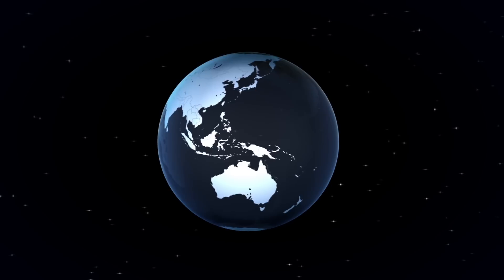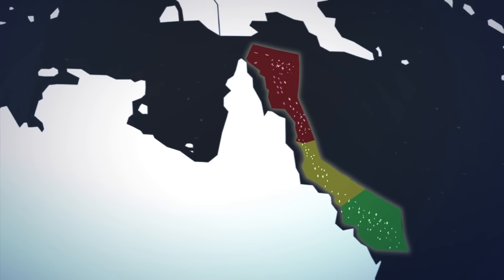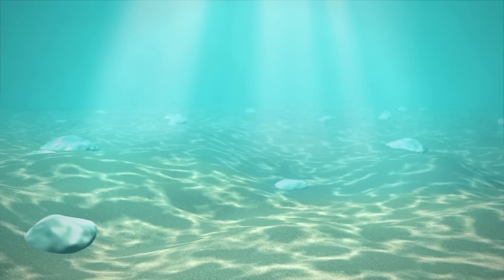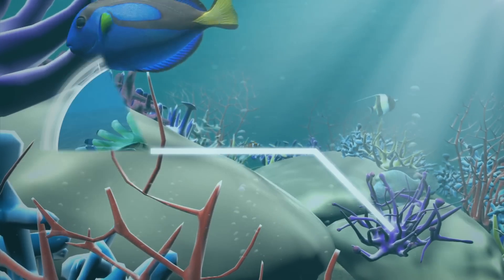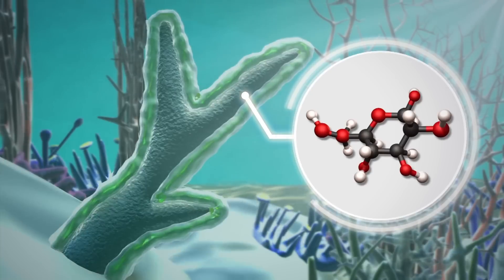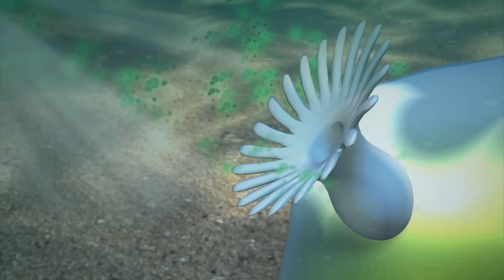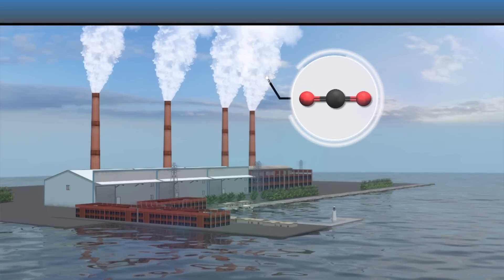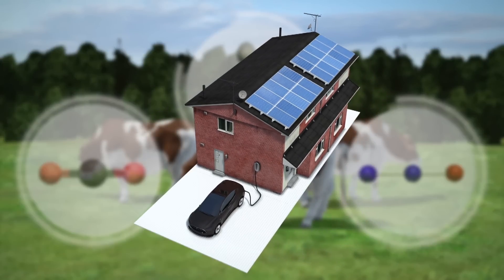How coral bleaching happens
Scientists are warning that vast swathes of Australia’s Great Barrier Reef may never recover from repeated coral bleaching.

A group of researchers led by Terry Hughes of James Cook University reports that rising ocean temperatures caused by global warming are responsible for the destruction of hundreds of miles of reef. Their findings are reported in the journal Nature.

Corals are marine animals that live in compact colonies of tiny, identical, individual polyps.

Most corals get their food from the microscopic algae that live inside their tissue. The algae convert energy from the sun into food. It is the algae that provide coral reefs with their vibrant color.

Coral bleaching mainly occurs when a rise in sea temperatures causes the algae to produce toxins. In self-defense, the corals then expel the algae, which exposes their limestone skeleton.

Corals can recover if there is a subsequent drop in water temperatures, but without the algae they risk starving to death.

Scientists have warned for decades that burning fossil fuels releases greenhouse gases that warm the oceans and put coral at risk. In turn, that jeopardizes the marine ecosystem, including fish that rely on the reefs to protect them from predators.

This could in turn spark a food shortage, because hundreds of millions of people worldwide rely on reef fish as their primary source of protein.